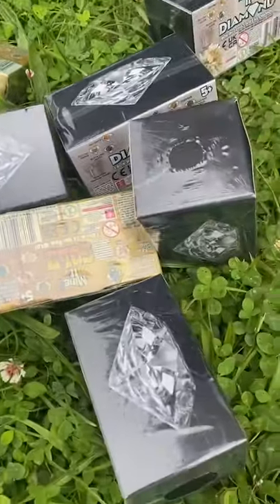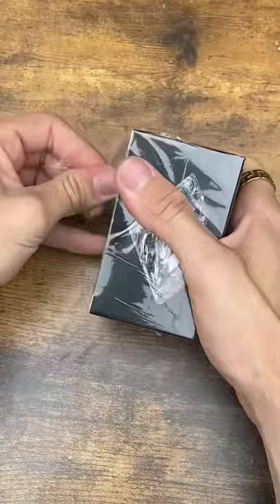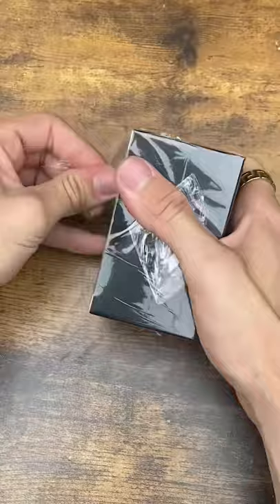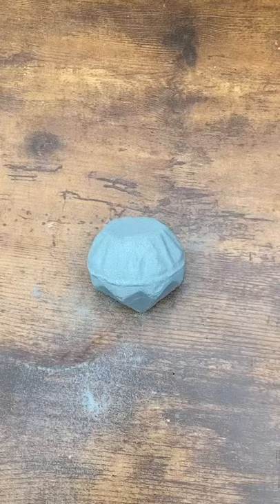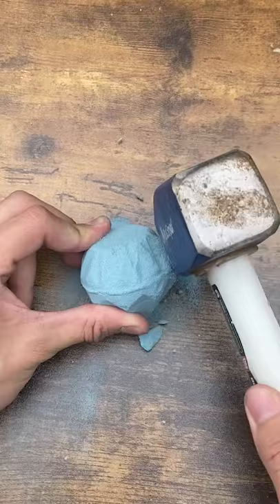MINING FOR GOLD DAY 2 💎 | WILL I EVER GET IT?